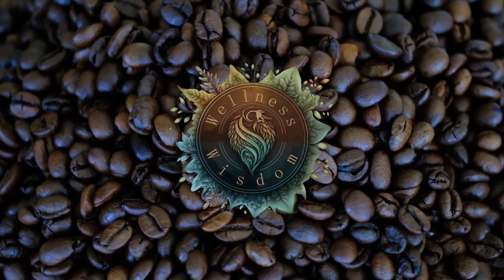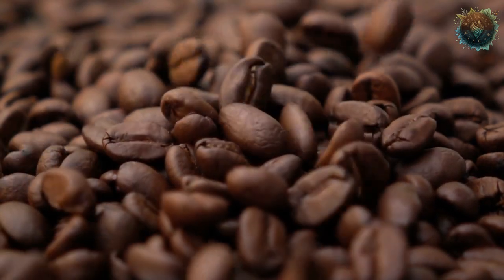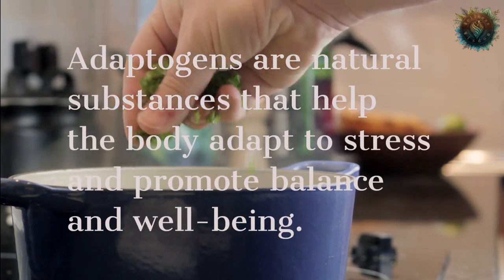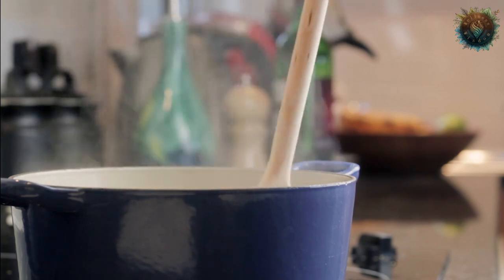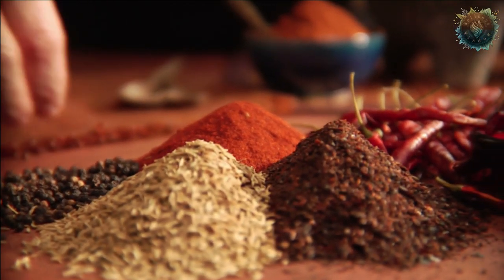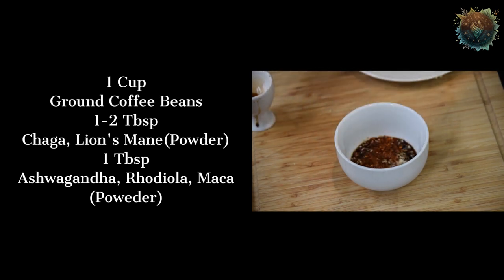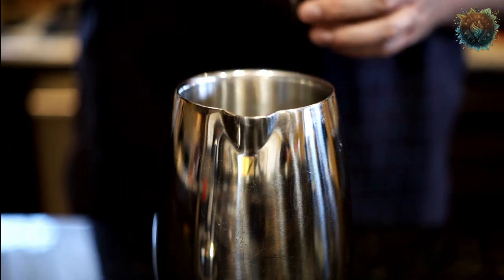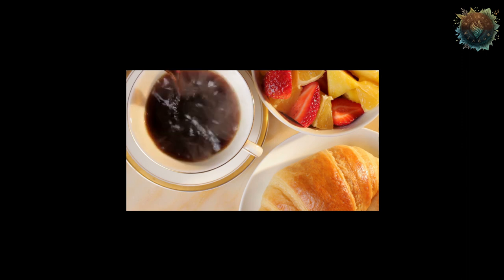The remarkable benefits of mushroom coffee and how to make it yourself!(Brain Hacks)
Are you looking for a delicious and nutritious way to boost your health, energy and wellness? Look no further than mushroom coffee! Made by adding powdered mushrooms like chaga and lion's mane to traditional coffee beans, mushroom coffee offers a unique taste and a host of health benefits. Not only does it improve cognitive function and boost the immune system, but it also has adaptogenic properties to help with stress and energy levels. Experience the delicious taste and health benefits of mushroom coffee today!

In Jesus name blessings to you all.